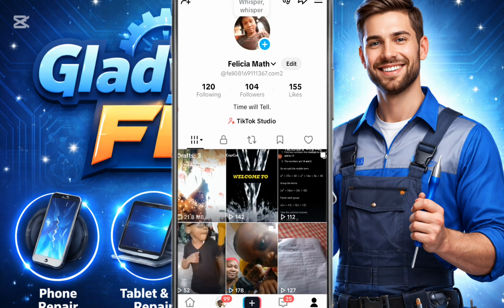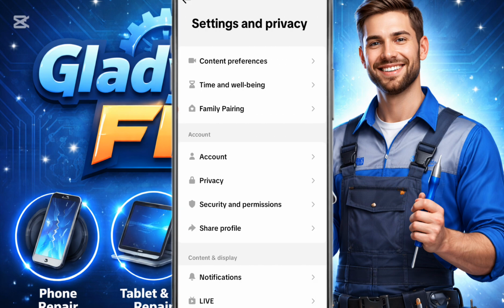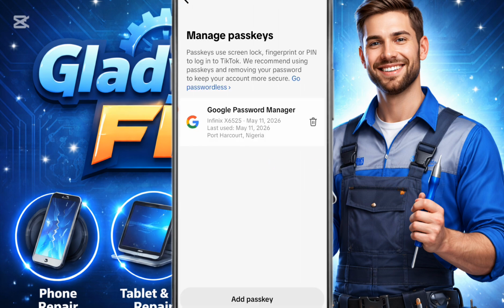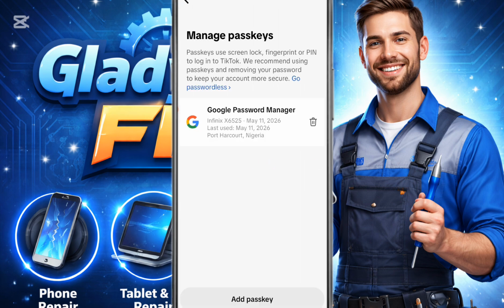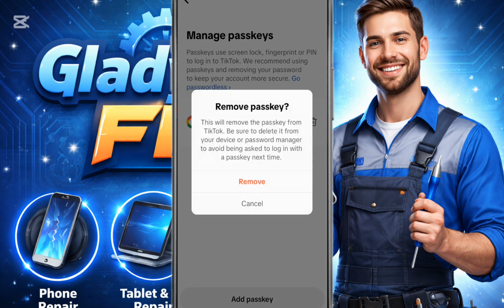How to Remove Passkey on TikTok (2026)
HOW TO REMOVE PASSKEYS ON TIKTOK

Are you wondering how to remove passkeys on TikTok? In this tutorial, we’ll show you step by step how to remove passkeys on TikTok, making it easy to manage your account security. Whether you want to delete old passkeys, change your login method, or simply disable passkeys, this guide will cover everything. If you’ve been searching for tips on removing TikTok passkeys, this video will help you do it quickly and safely.

In this video, you’ll learn:

How to locate passkeys in your TikTok account settings

Step-by-step method to remove passkeys on TikTok

How to manage multiple login methods

Tips to keep your TikTok account secure

Troubleshooting common issues when removing passkeys